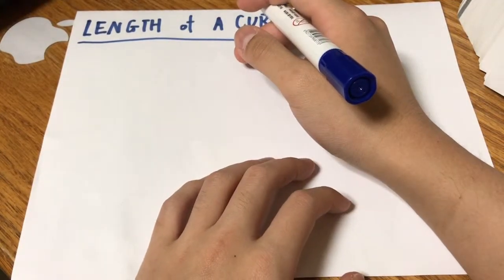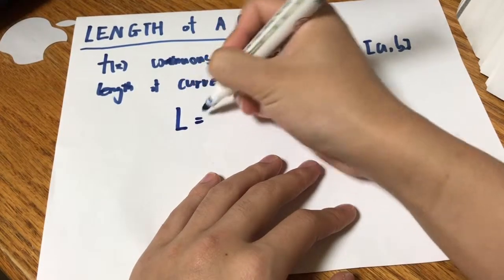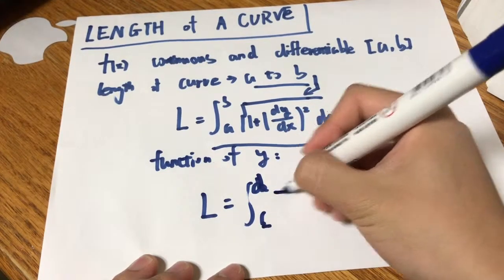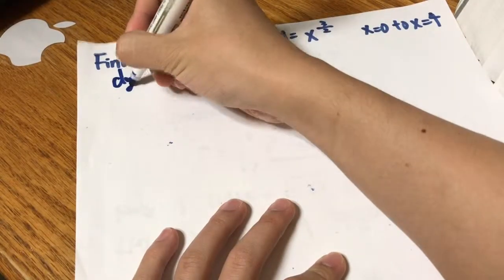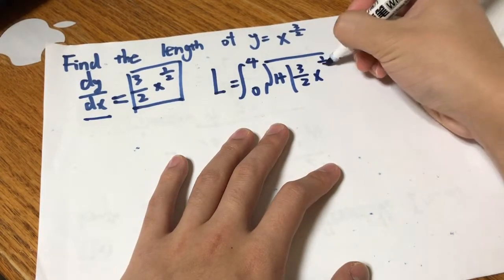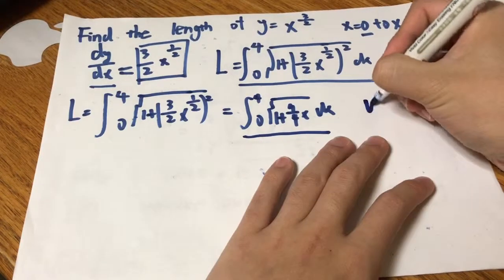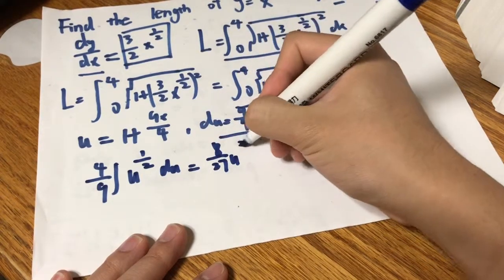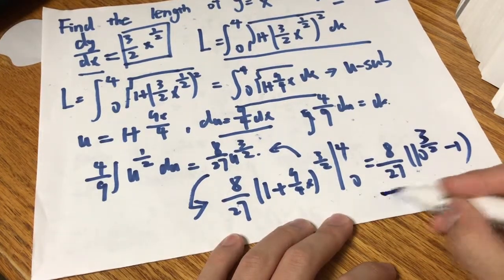Length of a curve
One of the most important Calculus Essentials. YOU HAVE TO KNOW IT. BY MARK YANG